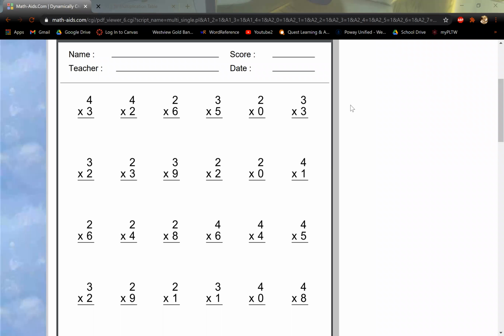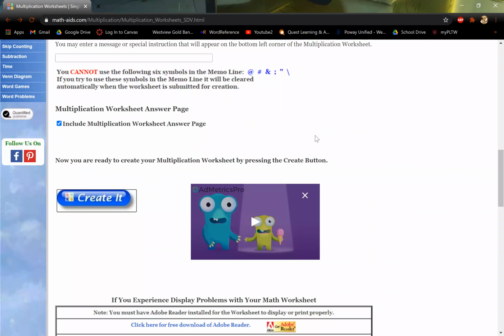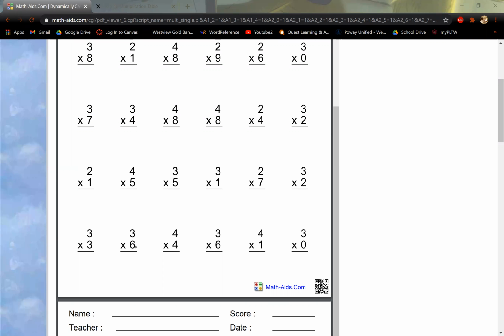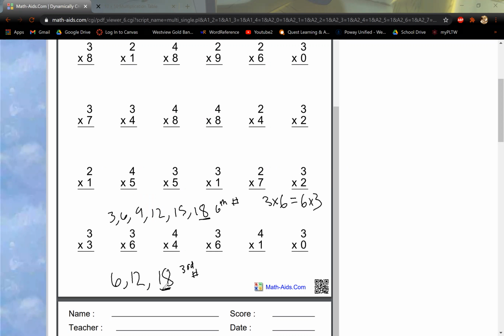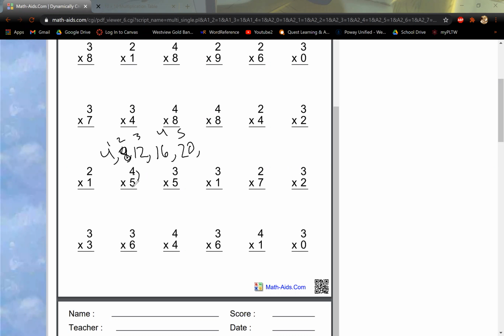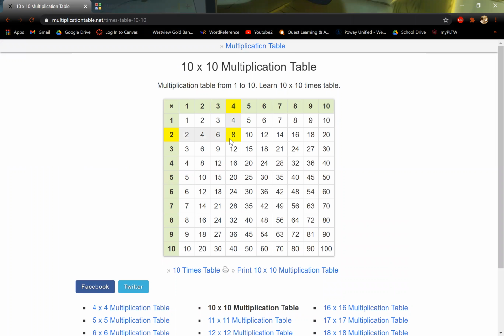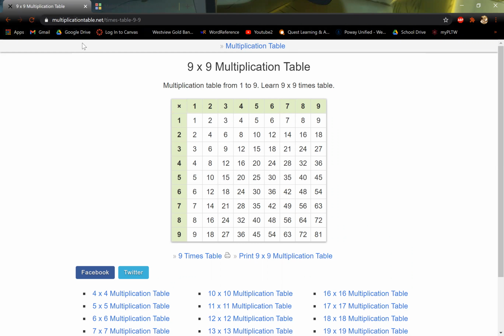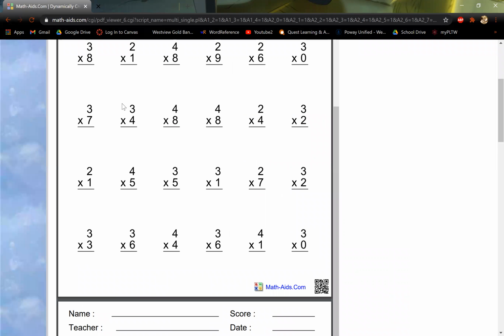Basics of Multiplication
Done by Rayyan